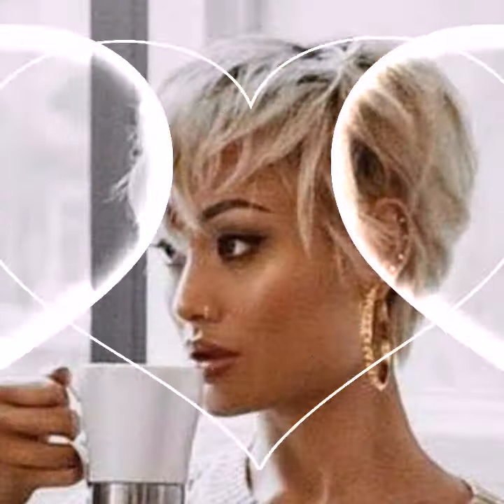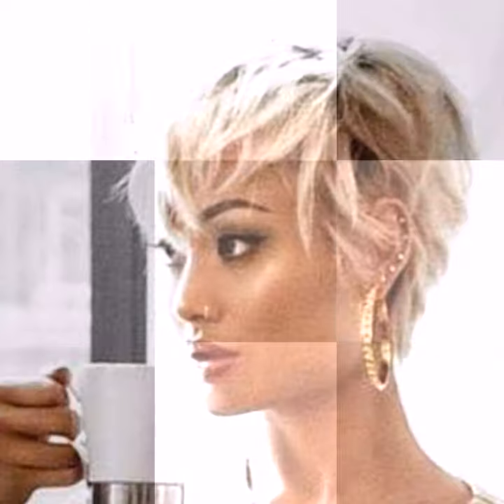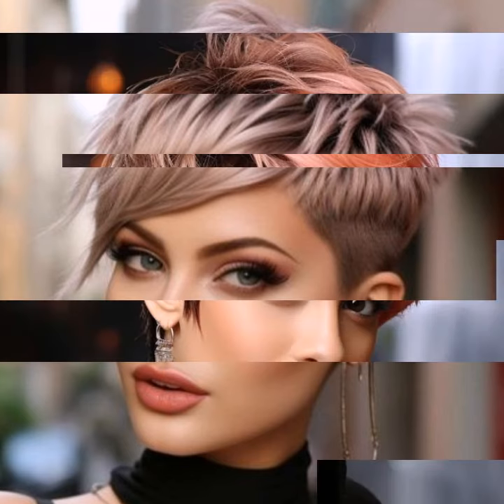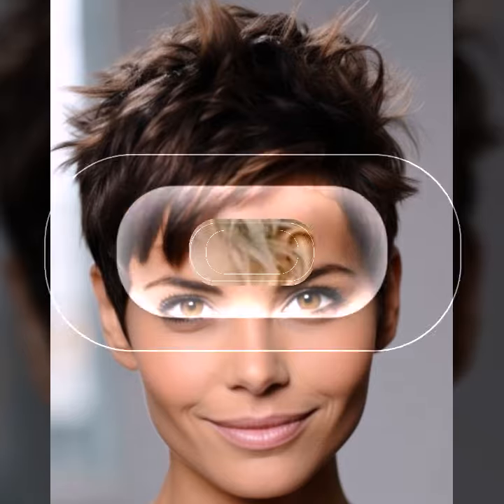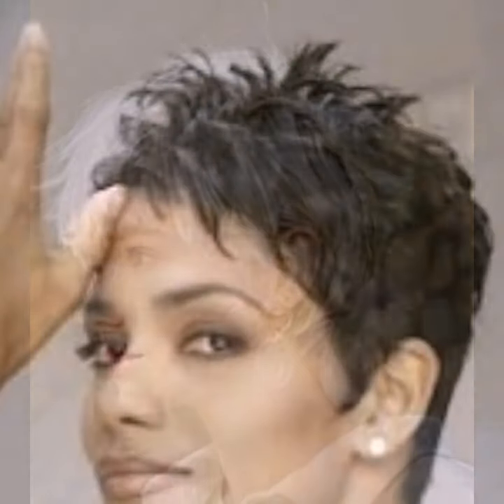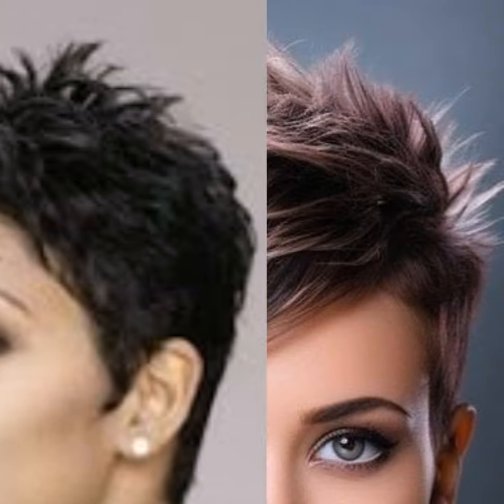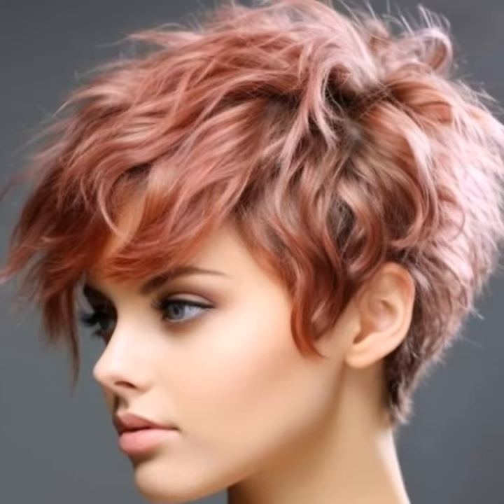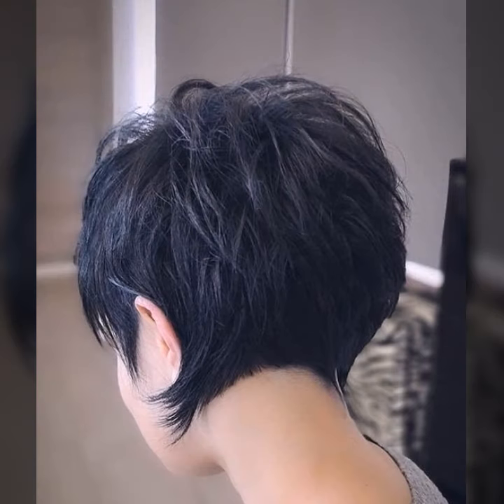Outclass Look in short pixie haircuts/chopp and flattering pixie haircuts